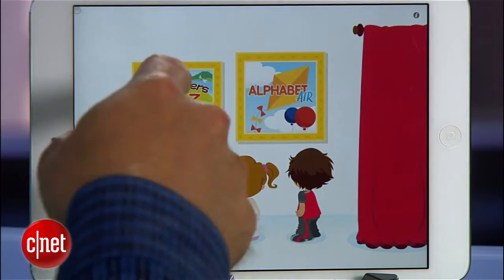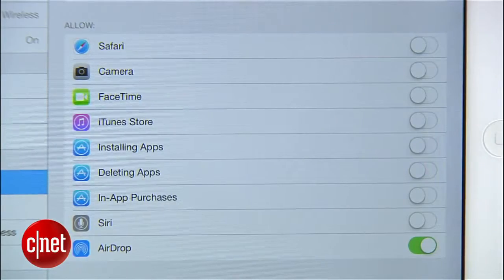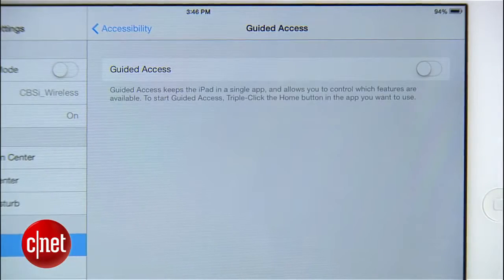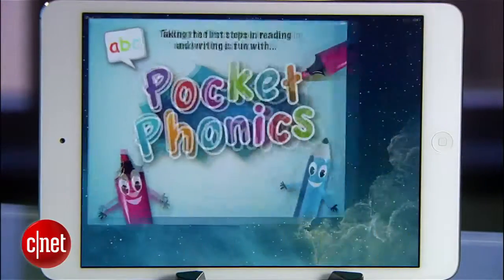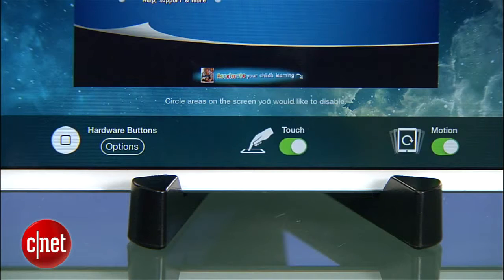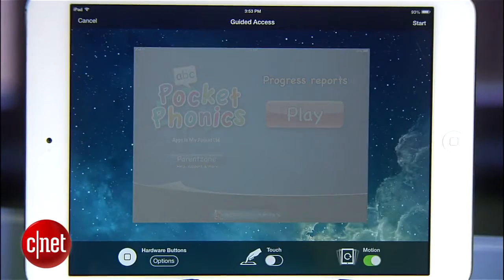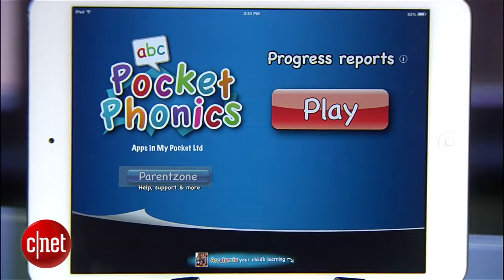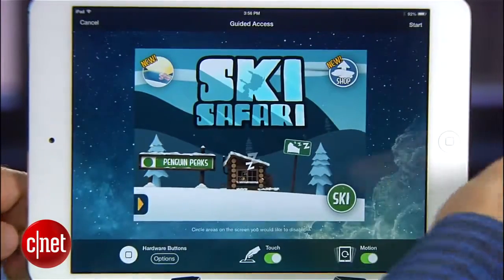CNET How To Lock the iPad to a single app